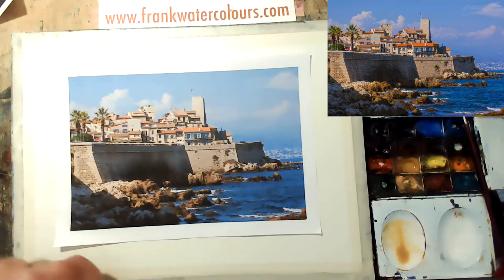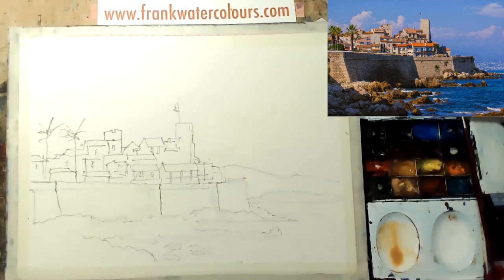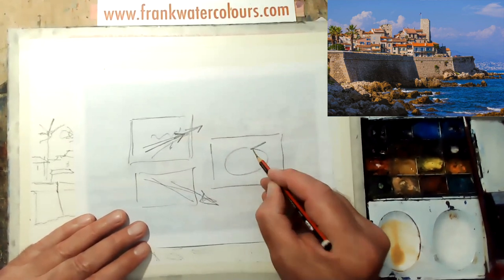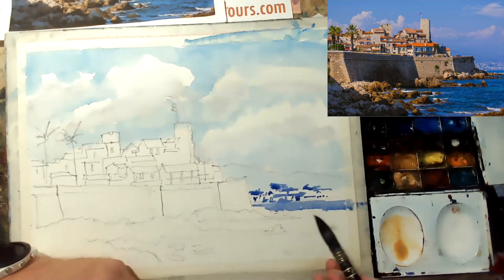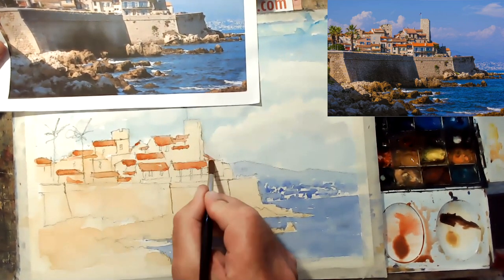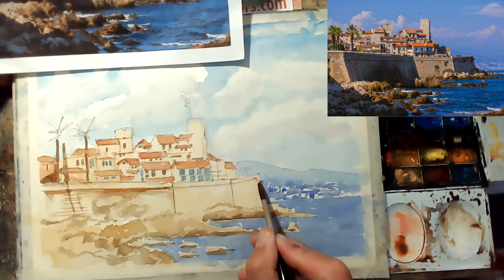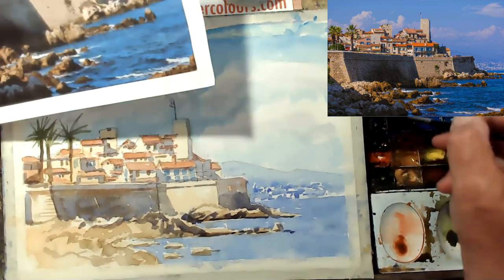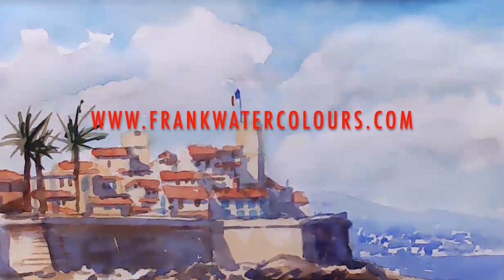Secrets of Provence in watercolour.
Hi everyone!
I’m Frank Walters and welcome to my secrets to painting in watercolour channel.

You are now watching Secrets of Provence, a great place to paint.

Please join my regular Monday or Wednesday Virtual Watercolours on Zoom or join me on one of my many painting retreats. Information can be found on my web

Frank Walters, Artist & Tutor